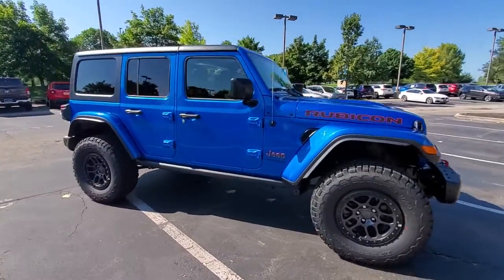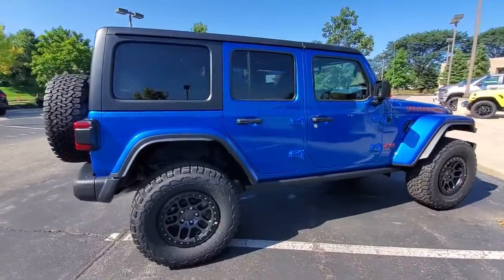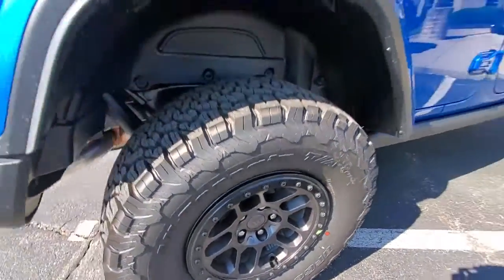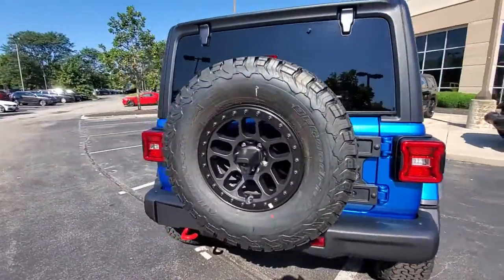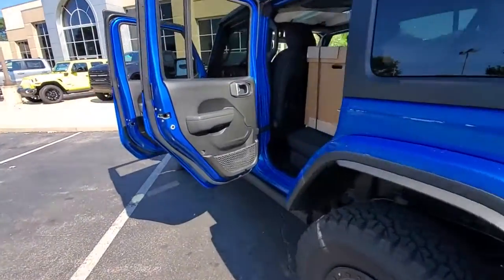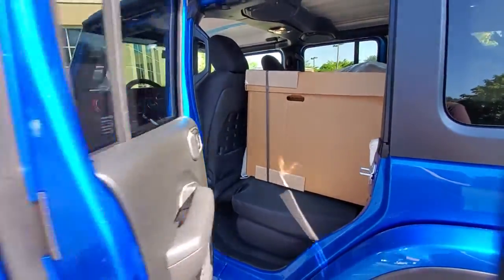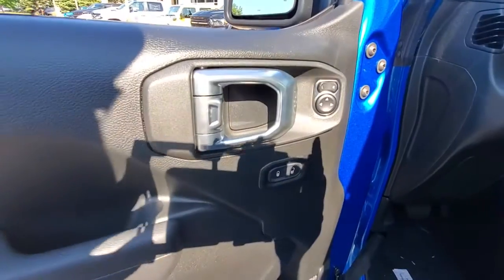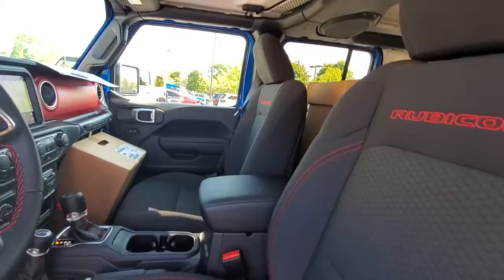2022 Jeep Wrangler available in Dublin, Columbus, Delaware, OH 321186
Hydro Blue Pearl Coat New 2022 Jeep Wrangler available in Dublin, Ohio at Crown CDJR Dublin. Servicing the Columbus, Delaware, Powell, Westerville, OH area.
2022 Jeep Wrangler Unlimited Rubicon - Stock#: 321186 - VIN#: 1C4JJXFG8NW230324

35 Tire Suspension 4.10 Rear Axle Ratio 4.56 Rear Axle Ratio 4-Wheel Disc Brakes 9 Speakers ABS brakes Air Conditioning Alloy wheels AM/FM radio: SiriusXM Anti-Lock 4-Wheel Disc Perf Brakes Apple CarPlay/Android Auto Auto-dimming Rear-View mirror Automatic temperature control Aux Battery Black 3-Piece Hard Top Body Color Rubicon Highline Flare Brake assist Cold Weather Group Compass Dana M210 Wide HD Tube Front Axle Daytime Running Lamps LED Accents Delay-off headlights Driver door bin Driver vanity mirror Dual front impact airbags Dual front side impact airbags Dual Top Group Electronic Stability Control Emergency communication system: SiriusXM Guardian Engine Oil Cooler Front anti-roll bar Front Bucket Seats Front Center Armrest w/Storage Front dual zone A/C Front fog lights Front LED Fog Lamps Front License Plate Bracket Front reading lights Fully automatic headlights Garage door transmitter Heated door mirrors Heated Steering Wheel Illuminated entry Integrated roll-over protection Leather steering wheel LED Lighting Group LED Taillamps Low tire pressure warning MOPAR All-Weather Floor Mats MOPAR Doors Off Mirror Kit MOPAR Hinge-Gate Reinforcement Navigation System No Soft Top Non-Lock Fuel Cap w/o Discriminator Occupant sensing airbag Outside temperature display Panic alarm ParkView Rear Back-Up Camera Passenger door bin Passenger vanity mirror Performance Suspension Power door mirrors Power steering Power windows Premium Cloth Low-Back Bucket Seats Quick Order Package 25R Radio data system Radio: Uconnect 4C Nav w/8.4 Display Rear anti-roll bar Rear reading lights Rear Window Defroster Rear Window Wiper/Washer Remote keyless entry Remote Start System Security system Speed control Split folding rear seat Steel Bumper Group Steel Rear Bumper Steering wheel mounted audio controls Stop-Start Dual Battery System Tachometer Telescoping steering wheel Tilt steering wheel Traction control Trip computer Variably intermittent wipers Voltmeter Wheel Flare Extensions Wheels: 17 x 7.5 Machined w/Black Pockets Wheels: 17 x 8 Beadlock Capable Xtreme Recon 35 Tire Package.brbrHydro Blue Pearl Coat 2022 Jeep Wrangler Unlimited Rubicon 4WD 3.6L V6 24V VVT